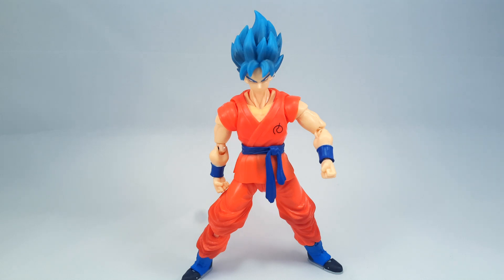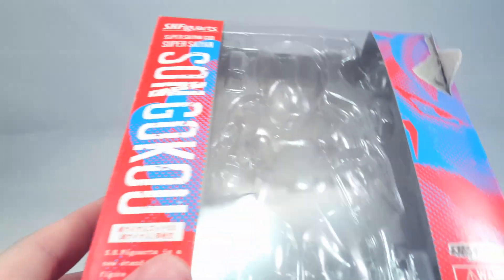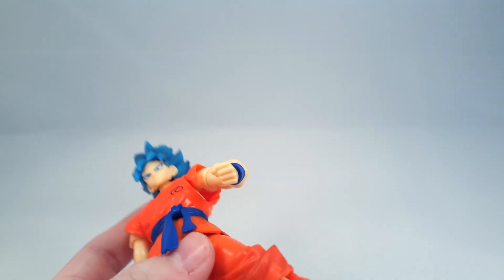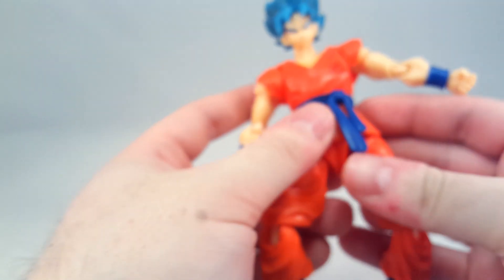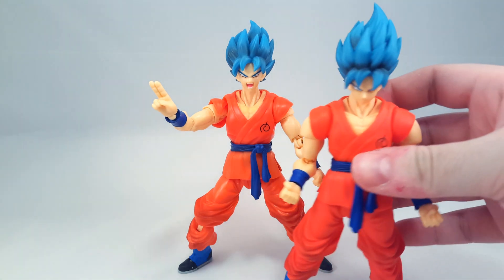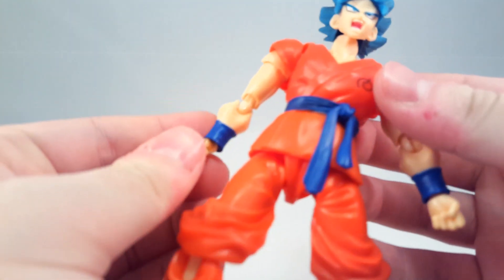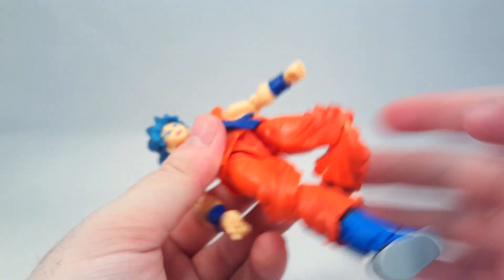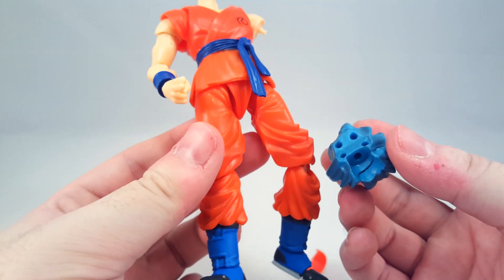Figuarts SSGSS Goku (Super Saiyan Blue) Bootleg Review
Hey folks, big Deano here, this time taking a look at the quite frankly pathetic attempt byt the infamous no name bootleggers to copy the SSJ Blue Goku figure.

This guy is a mismash of reused parts, brittle plastic and loose joints, so is he worth it? I think we all know the answer to that!